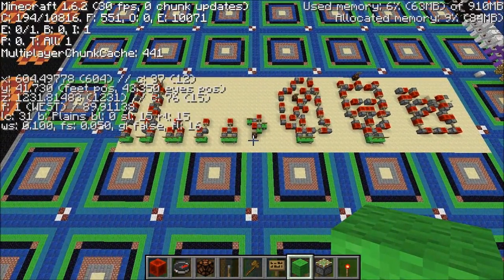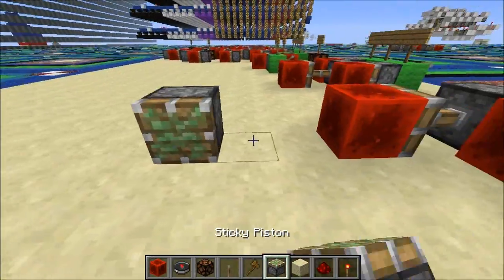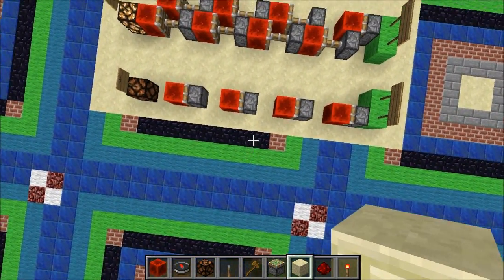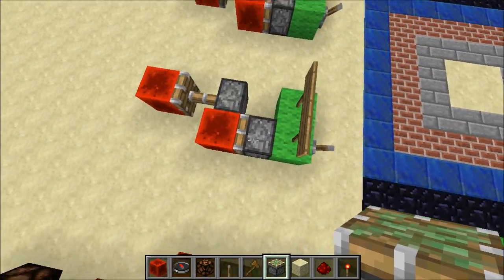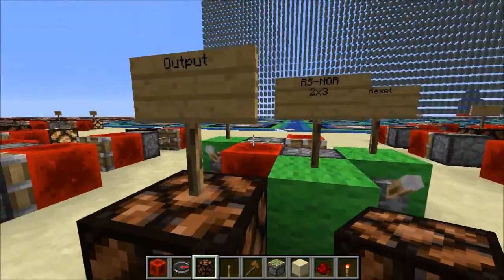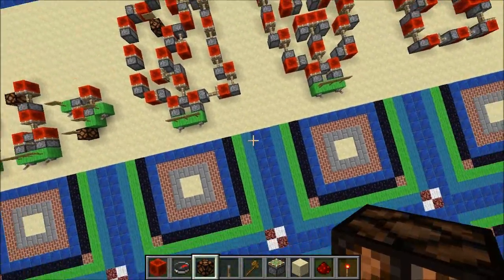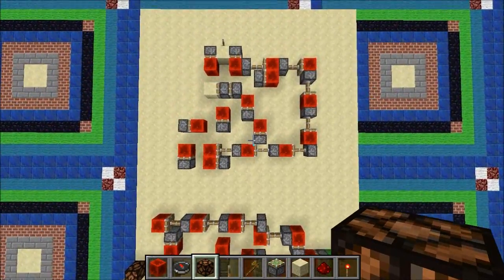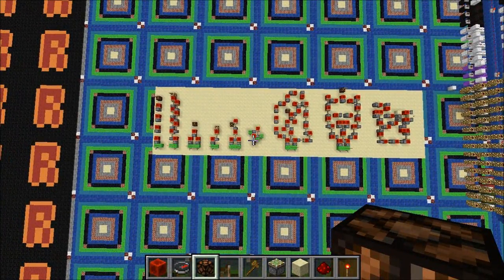Minecraft Proof Of Concept - 1 High Vanilla Circuits!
Circuits in vanilla Minecraft can now be made 1 high with no surface underneath!

Credits:
AerodynamicBrick - inspiration and help
Redstone Miku - RS-NOR latch
SethBling - similar concept with minecarts